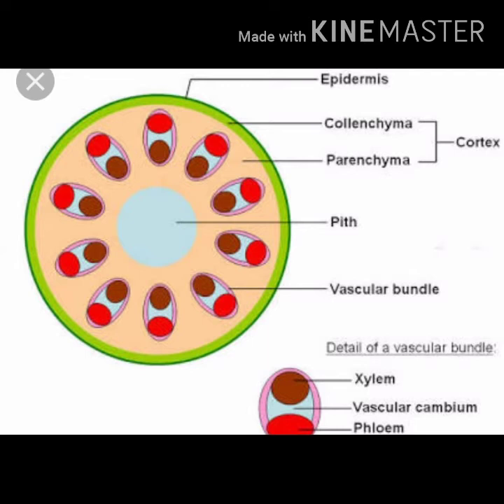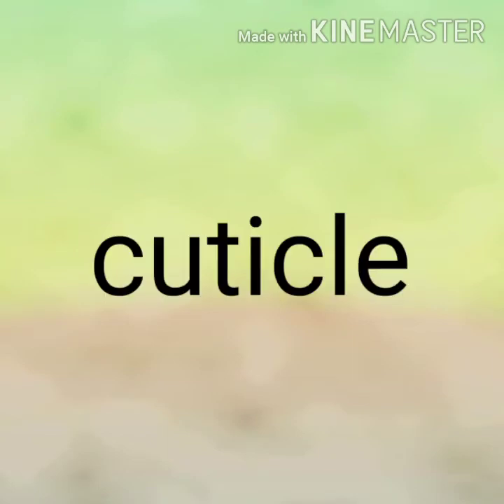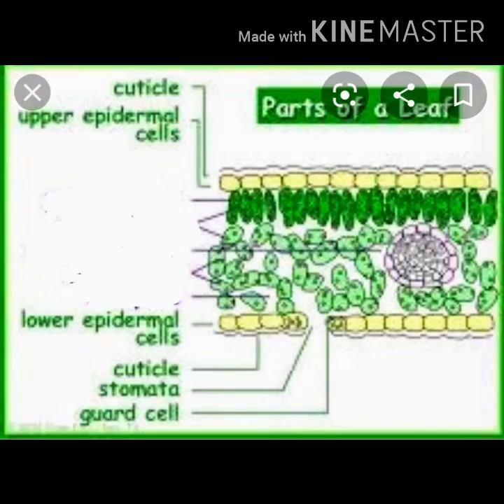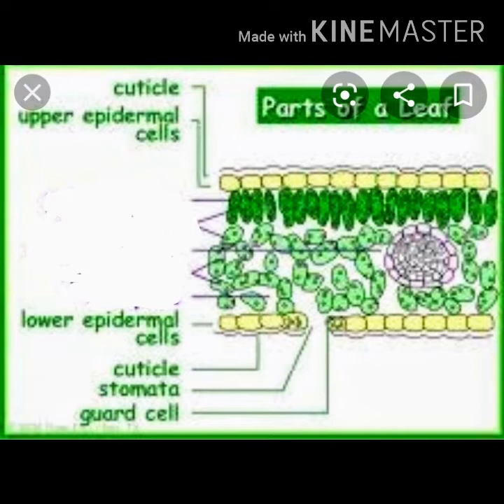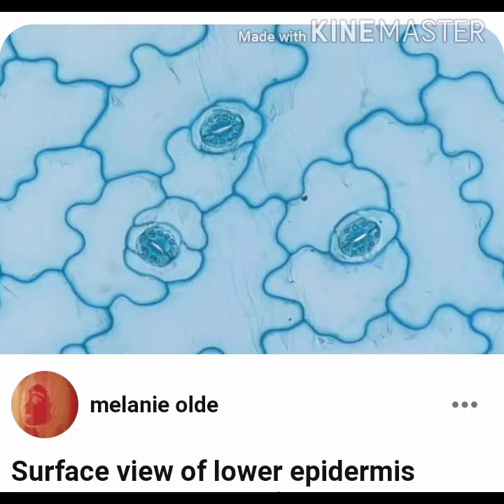9th biology ... protective tissues